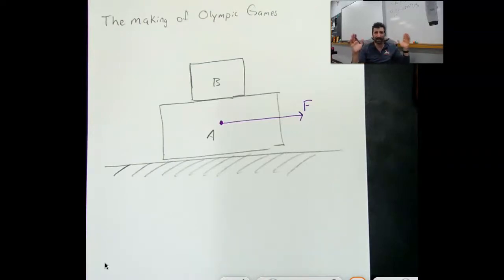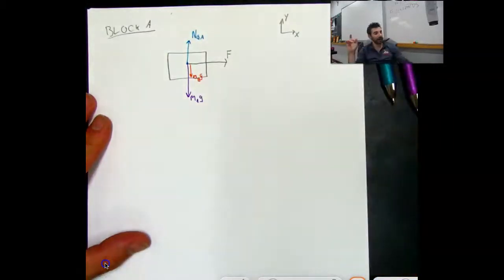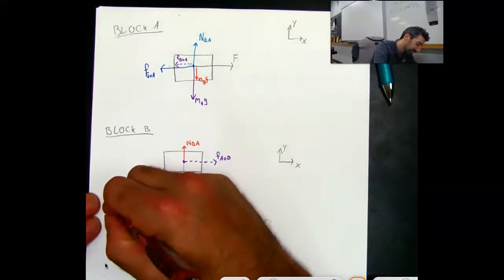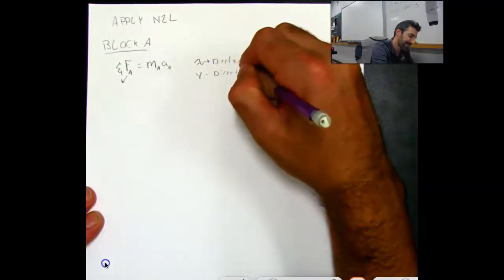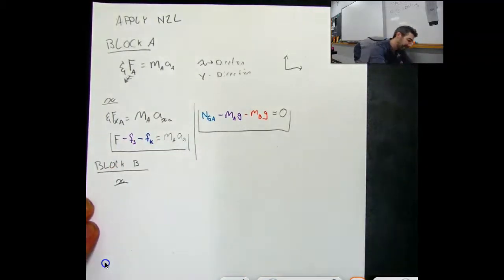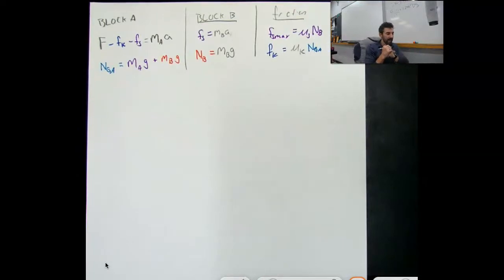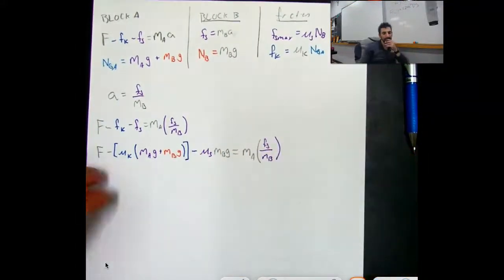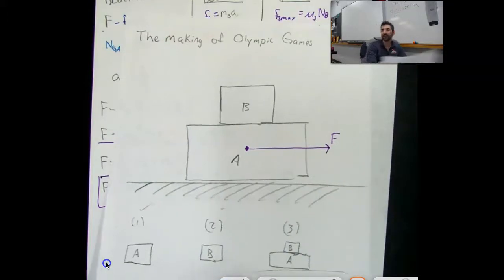2 Blocks moving togther due to friction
2 Blocks moving together due to friction